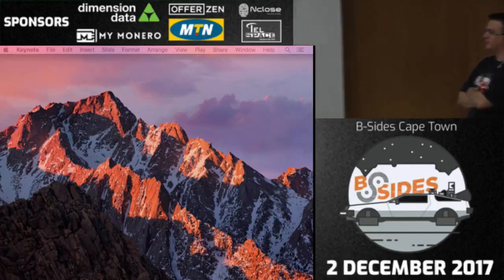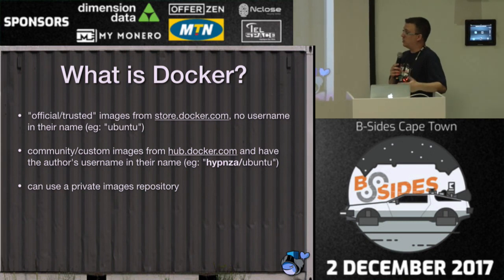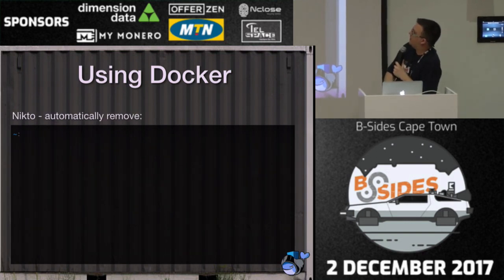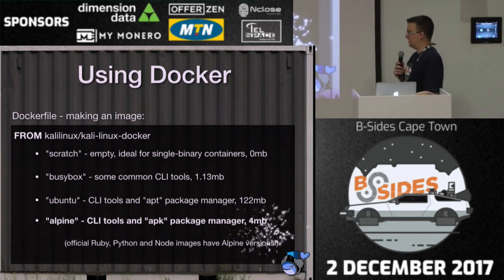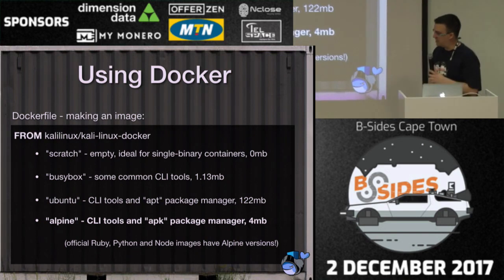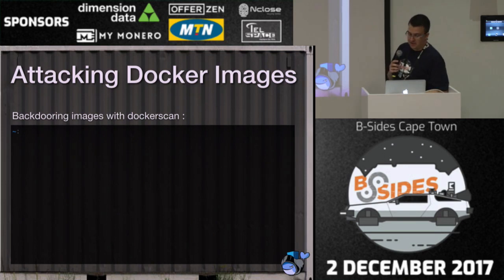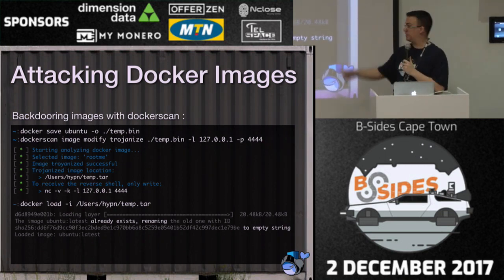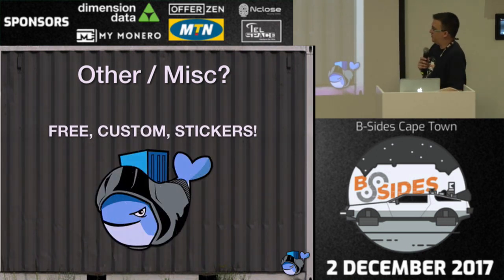Ross Simpson - Docker for Hackers